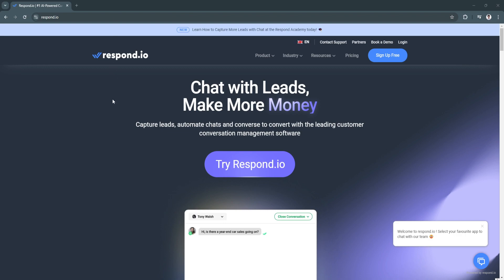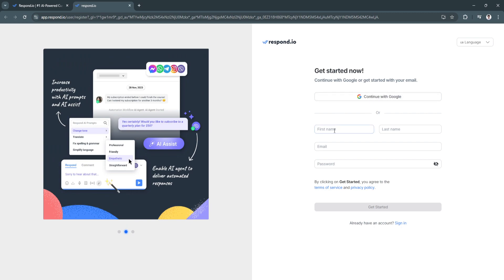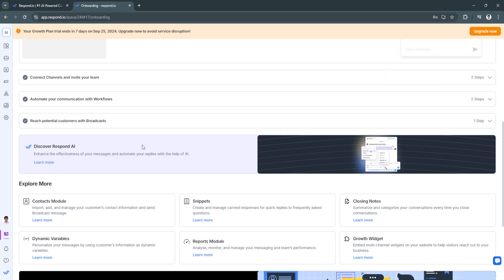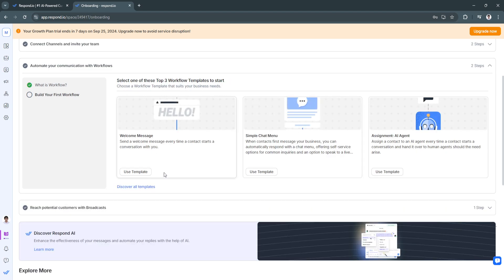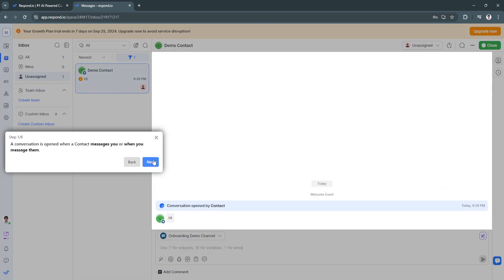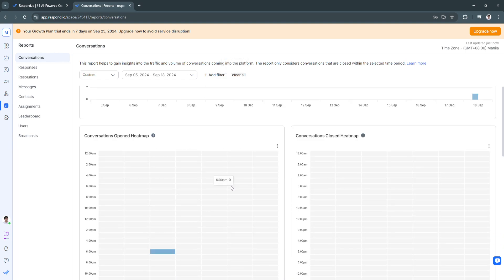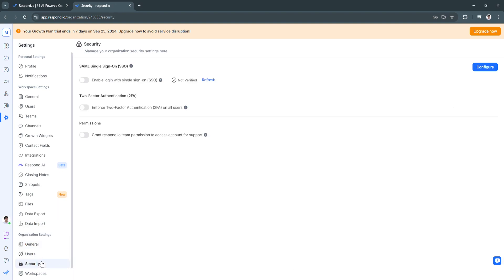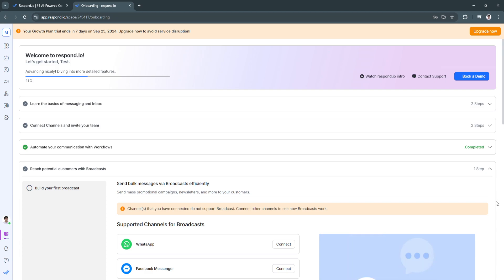Respond.io Tutorial for Beginners | How to Use Respond.io Chat 2026